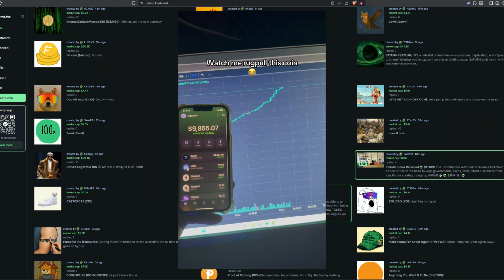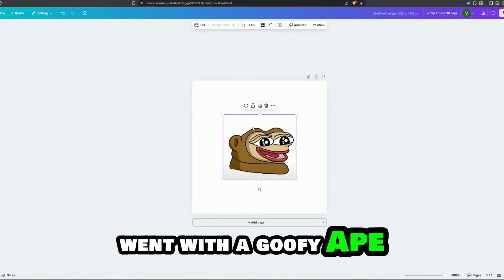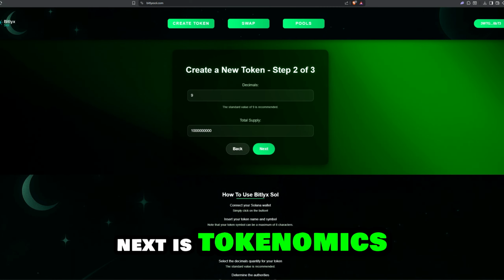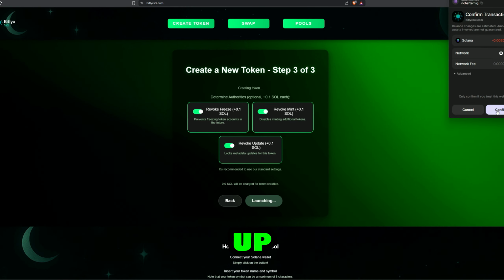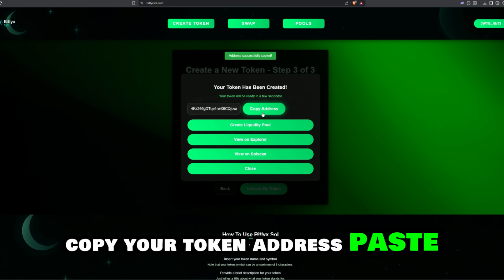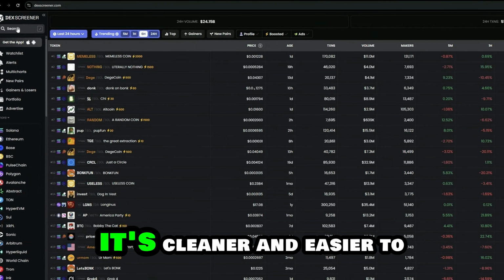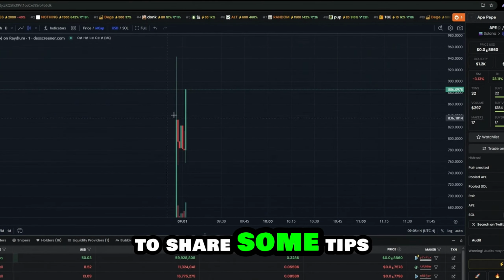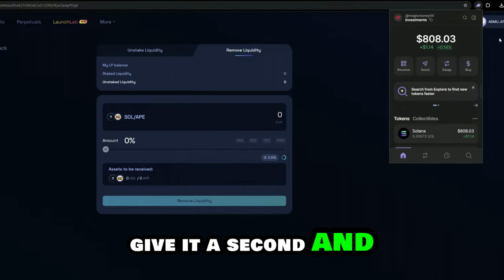I Launched a Solana Meme Coin Without Code… And It Actually Took Off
⚠️ Steps with TIMESTAMPS ⌚️:
00:00 - Meme Coin Strategy That Actually Works in 2025
Introduction to launching meme coins the right way on Solana using Radium.

01:00 - Why Most Meme Coins Fail (and What Works Instead)
The hidden key to launching meme coins that don’t flop.

01:30 - Step 1: Design a Viral Logo (Fast & Free)
How to make a funny or trendy logo that grabs attention instantly.

01:55 - Step 2: Create Your Token on Solana (No Code Needed)
Using a beginner-friendly tool to set up your meme coin in minutes.

04:00 - Step 3: Add Liquidity to Radium (Make It Tradable)
How to add liquidity so your token can be bought/sold on Raydium.

05:25 - Step 4: Monitor Your Charts on DexScreener
Tracking price, volume & liquidity like a pro — even if you’re a beginner.

06:40 - Step 5: Take Profits & Remove Liquidity Safely
How to exit your position and pull profits back into your wallet.

📖 I'll help you with the following :
How to launch meme coins?
How to make profit with meme coins?
What platform is the best for meme coins?
Best coin picks for 2025
How to make money online with meme coins

🎯 This video has been made for beginners and even experienced crypto enthusiasts.